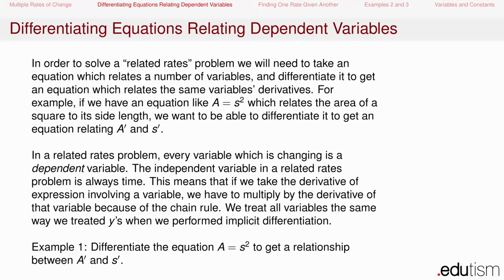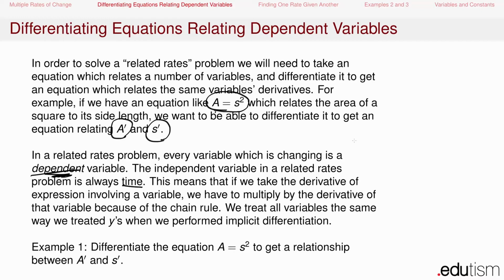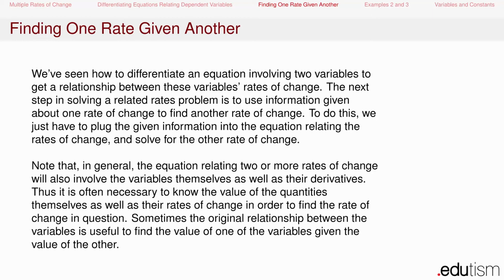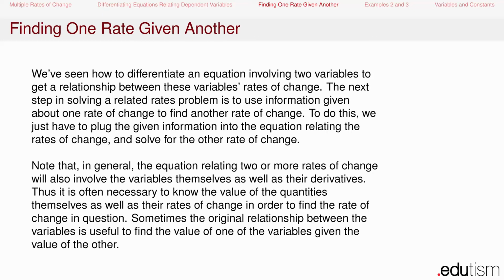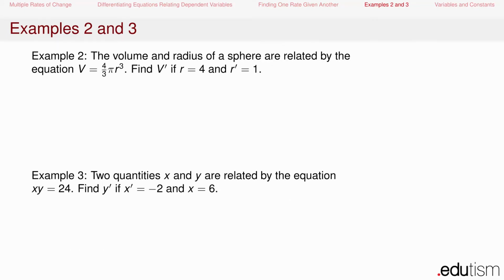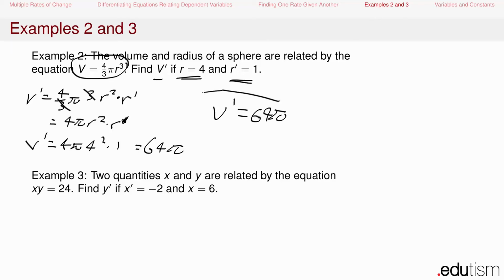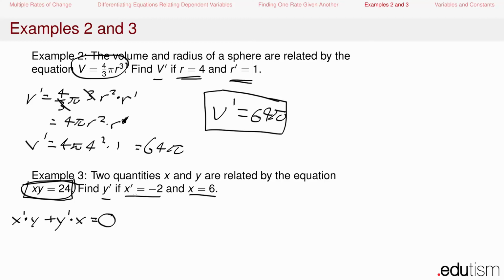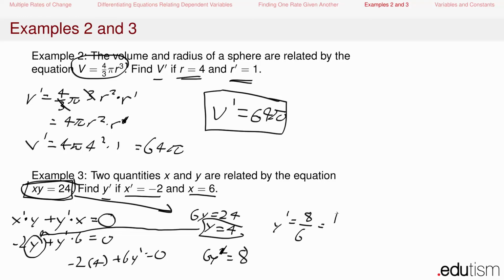Calculus I - Related Rates I - PREVIEW of Lesson 46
Multiple rates of change. Differentiating equations relating dependent variables. Finding one rate given another. Variables and constants. we have lesson notes, exercises, solutions, practice midterms, review video and MP3.